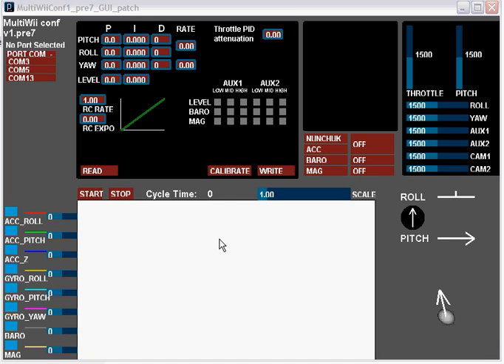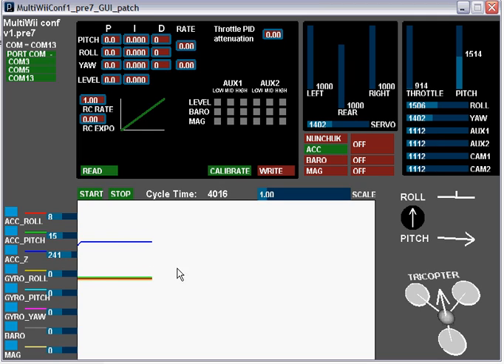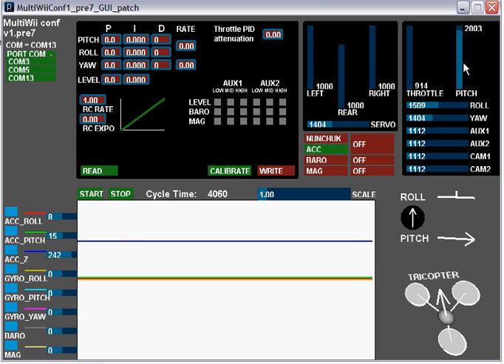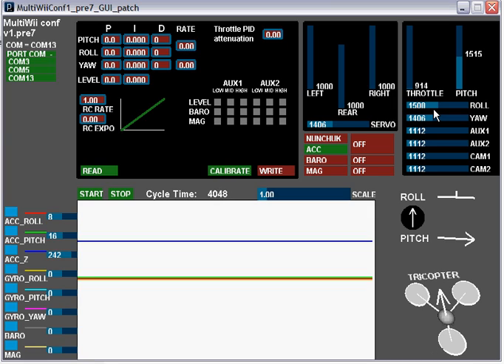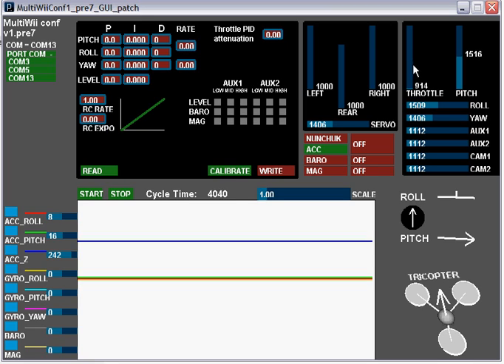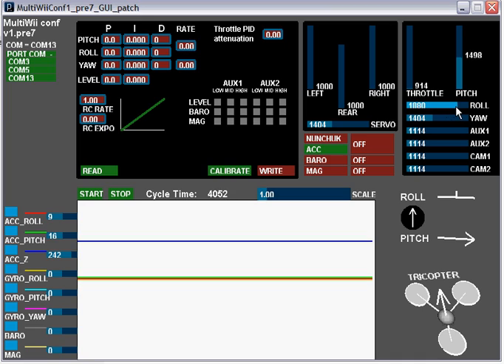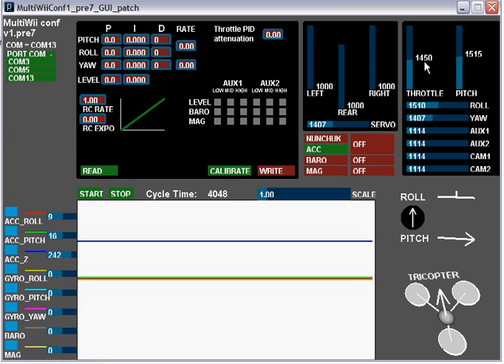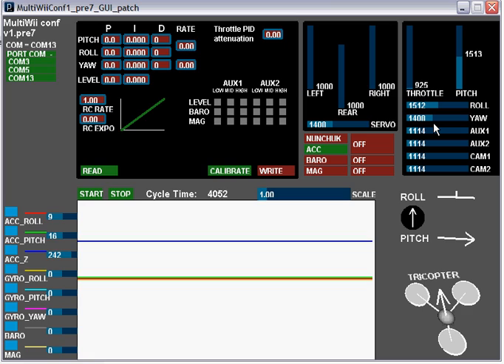How to Use Multi Wii Config_TxValues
This video show you the right value you should get via your Tx.